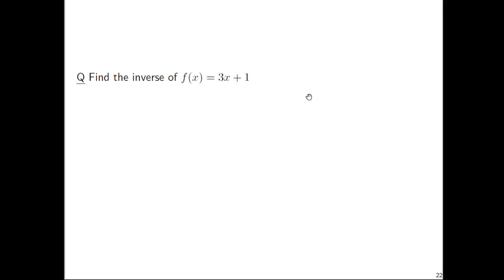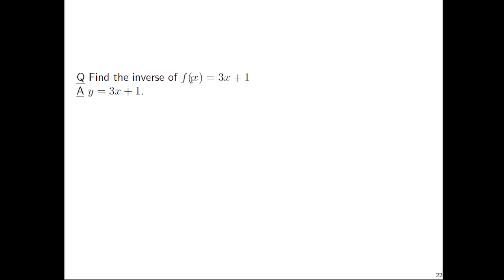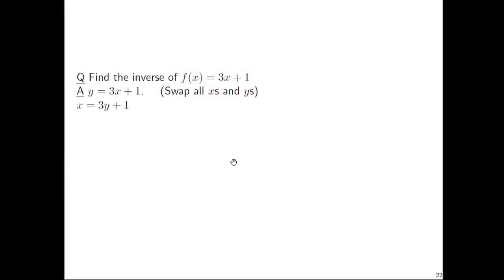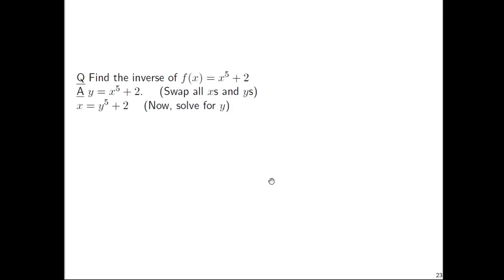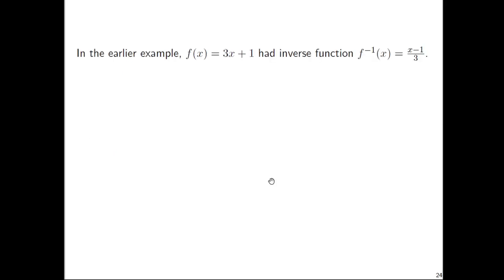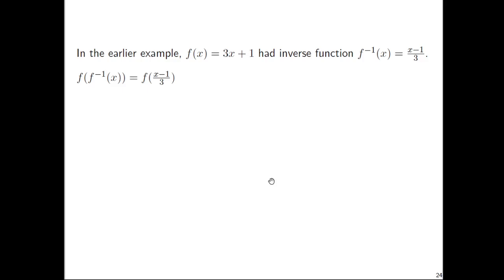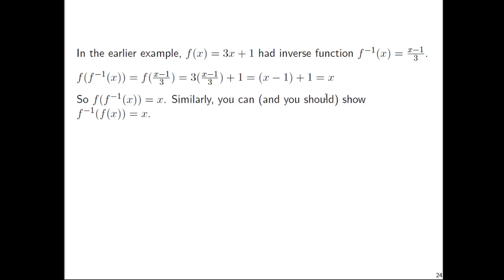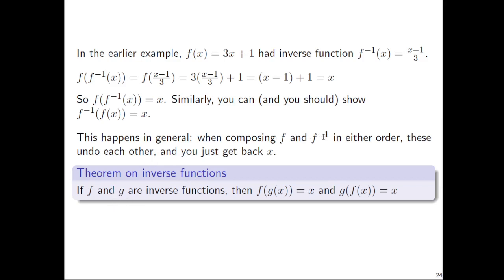150 Day 41 Part 4